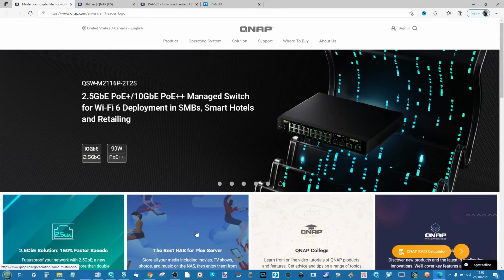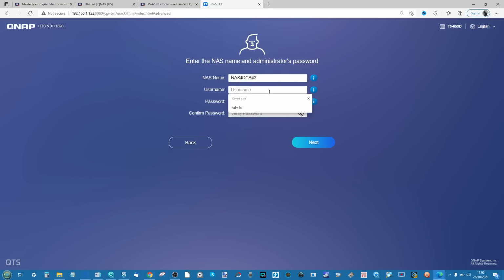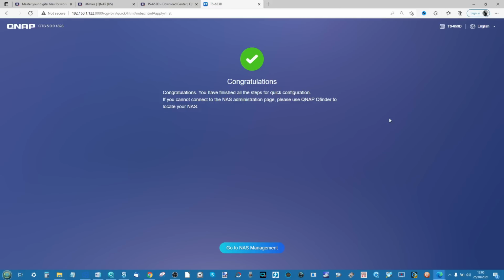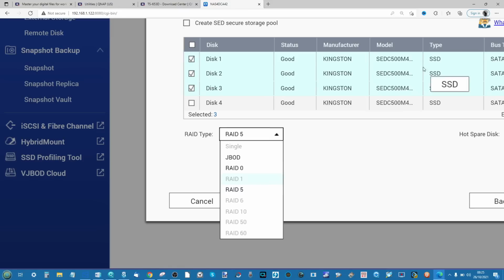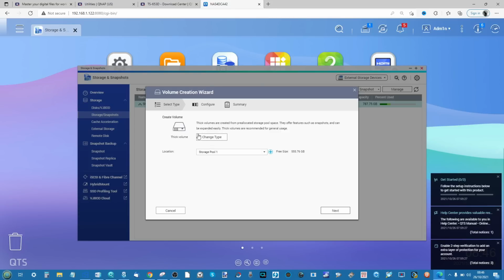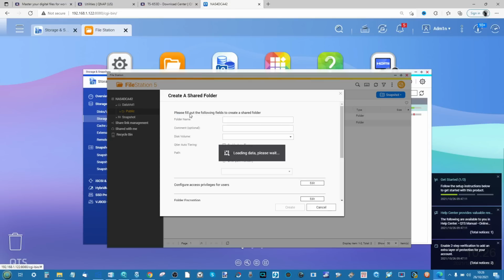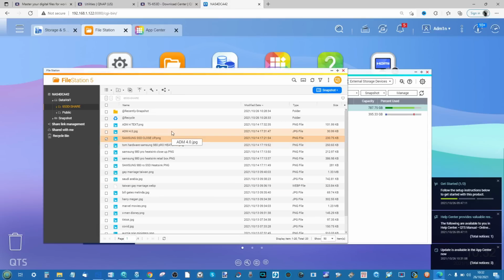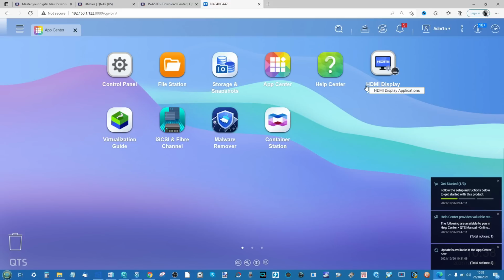QNAP NAS Setup Guide 2022 #1 - Build, RAID, Volumes, Sharing, Mapping Drives & Users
QNAP NAS QTS First Time Setup Part 1 - Chapters
01:00 - Preparing the NAS Hardware and Accessories
01:40 - Installing Your Hard Drives or SSD
03:55 - Connecting to a Network and Connecting Power
07:40 - Installing the latest QNAP NAS QTS Firmware
13:16 - Creating an Administrator Account
15:05 - Static IP vs Dynamic/DHCP IP on your QNAP NAS
19:40 - Logging into Your QNAP NAS for the First Time
23:10 - Creating Your RAID and Your Storage Pool
30:14 - Creating one or more Volumes
36:30 - How to Create a Shared Folder
40:42 - How to Map a Network Drive and/or Shard Folder to Your Windows PC
44:20 - Creating Multiple Users and Groups, plus giving them storage, folder and app access

ALL Parts of this Guide are linked below (They are gradually being published throughout 2021/2022, so if a video comes up as unavailable, that is because it is still on the schedule, but not published yet):